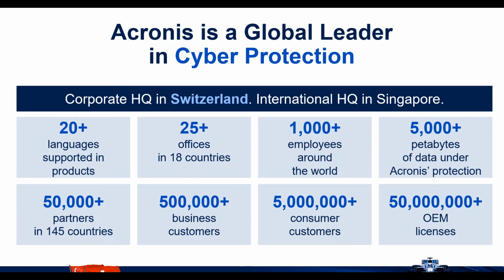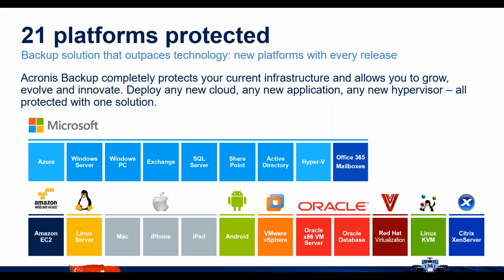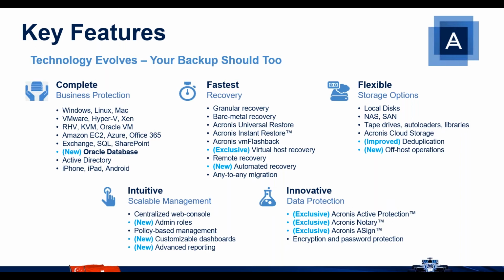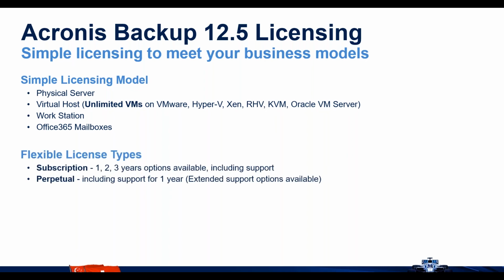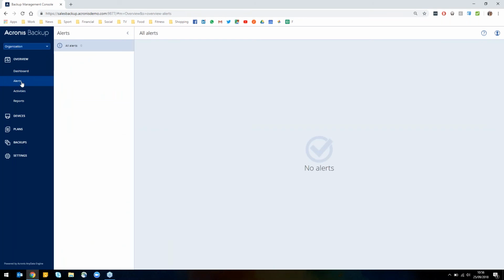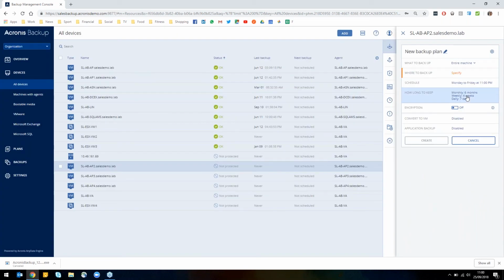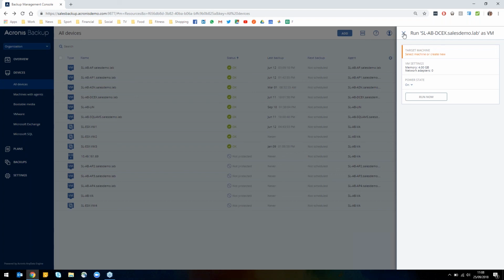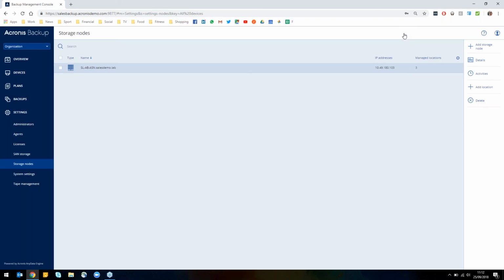Acronis and Microsoft Technologies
This is a webinar recording about how Acronis can make your Microsoft environments much safer.

Microsoft solutions are everywhere and process a lot of valuable data. In light of GDPR, data safety is your responsibility: hardware failure, user error, malware or unavailability of cloud services are the reasons most commonly associated with losing data.

Microsoft is the most popular infrastructure and business productivity software in the market. Acronis’ data protection technologies make Microsoft environments safer. For example, with ransomware protection, Acronis protects customers’ on-premise, virtual, cloud and mobile workloads, apps and data and is perfectly integrated with Microsoft technology stack.

Acronis offers the following Microsoft protection in 1 solution:
- Backup Cloud Azure & Office 365 mailboxes to a second location (on-premise, Acronis Cloud, second Azure location)
- Backup onsite data to Azure
- Backup hybrid implementations to any location of choice
- Built-in zero-day ransomware protection on all protected hardware

Acronis helps you proactively avoid downtime and data loss at a great price:
- Backup any data point & send to your location of choice
- Single management panel for 21 data sources
- Spin up servers instantly from a backup Image (instant restore)
- From granular database recovery to bare metal recovery options
- Fast patented restore technologies
- AI-based proactive ransomware protection

Grey Matter is proud to be an Acronis Gold Partner; we can provide your with licensing and advice on the Acronis product range. We're also a Microsoft Gold Partner as well as a Microsoft Direct and Indirect CSP Provider.